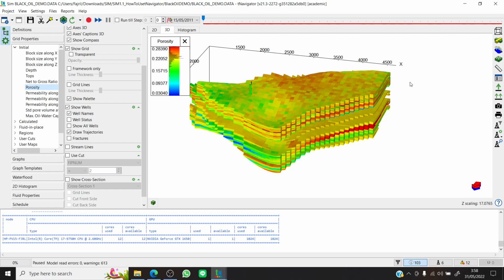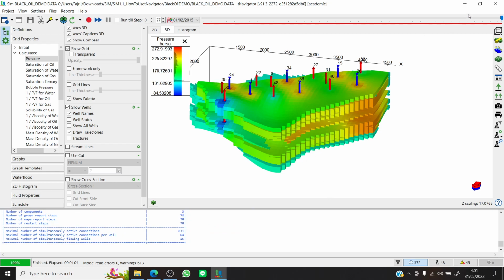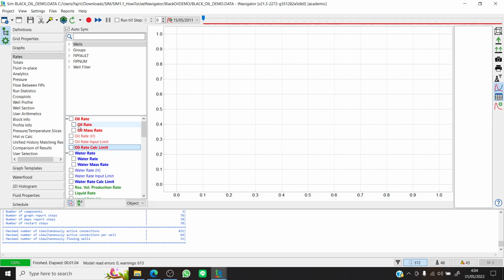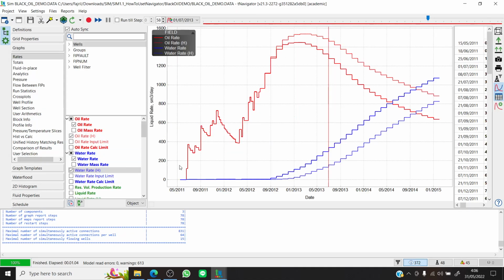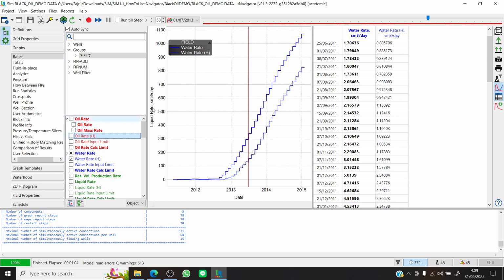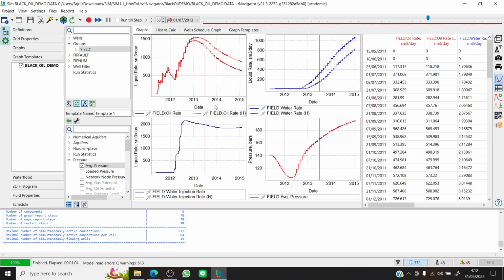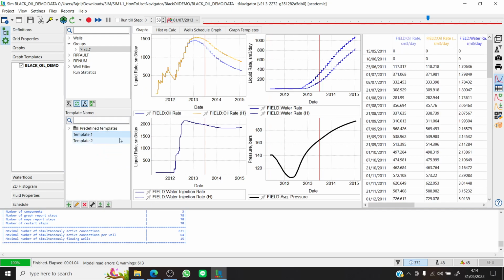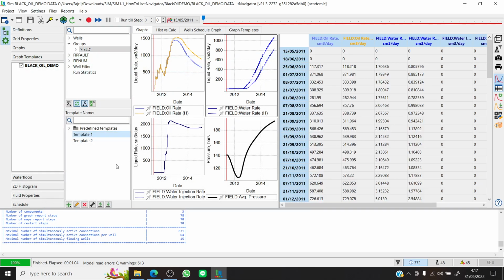SIM Part 3 Model Running, Graphs